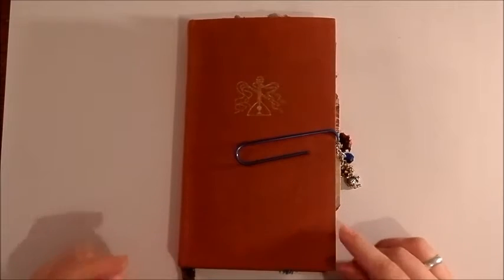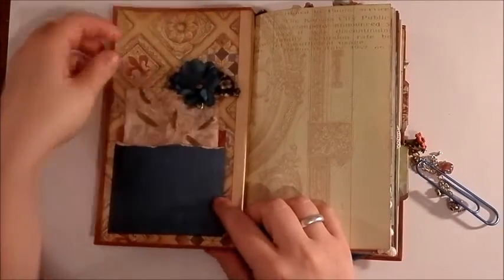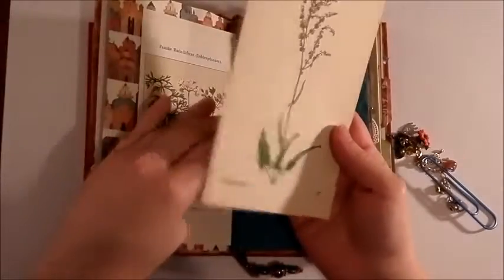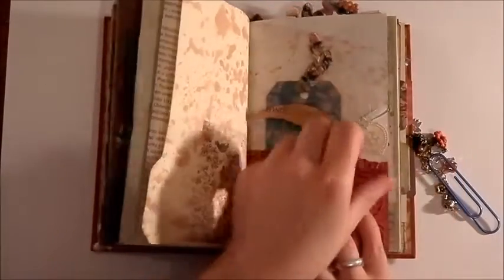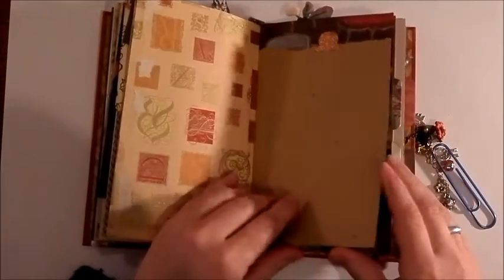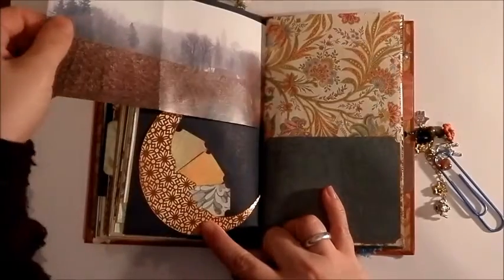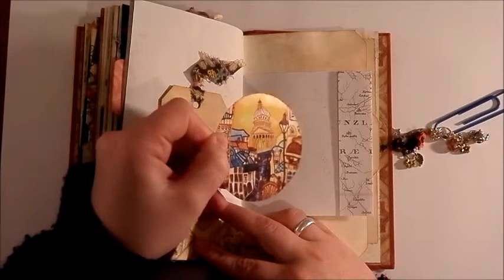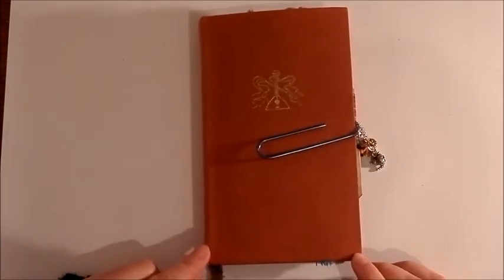journal flip-through #1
welcome to my first ever youtube video! i hope you enjoyed watching. the lighting is not the best but i'm still working on my setup and i have to get used to speaking on camera...
love, julia